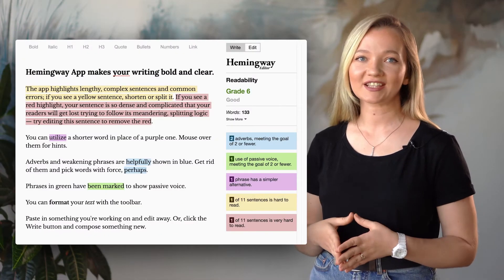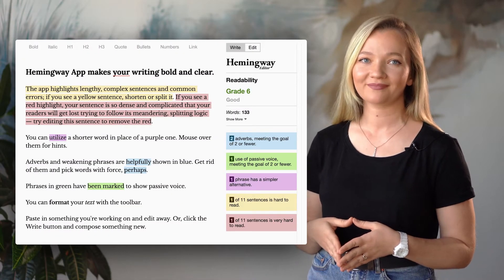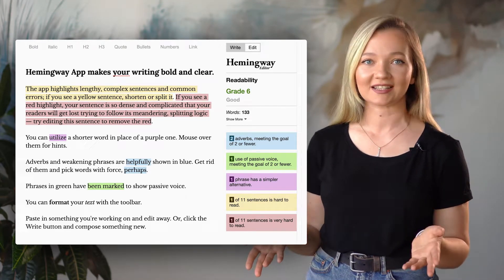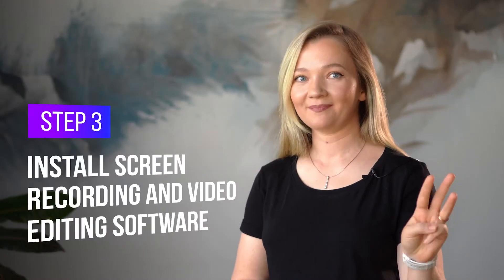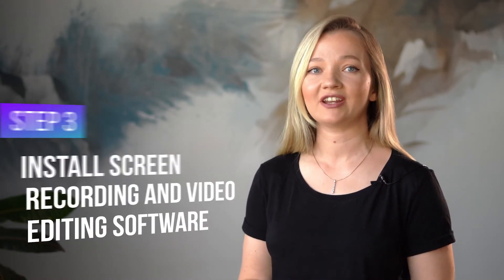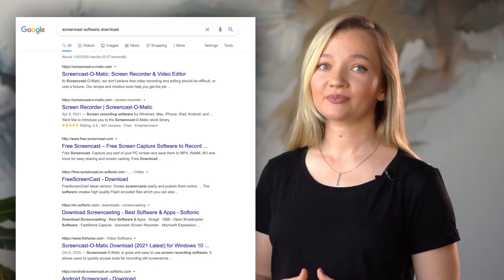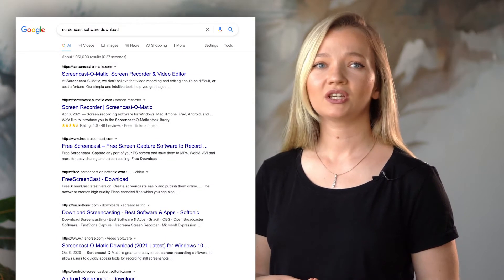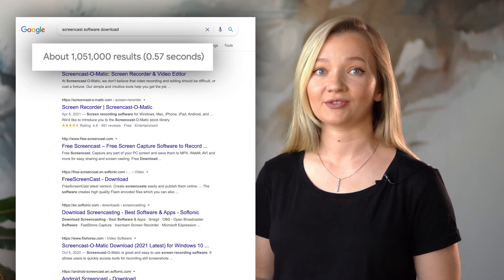How to Make a Screencast: Tips and Tricks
Are you an eLearning professional who wants to make screencasts for training courses? Or are you going to start your vlog on YouTube and show how to use specific software? In this video, we’ll explain how to screencast, which tools to choose, and what to consider before recording.

HELPFUL LINKS:
- To learn how to create screencasts with iSpring, check out this guide and watch this tutorial